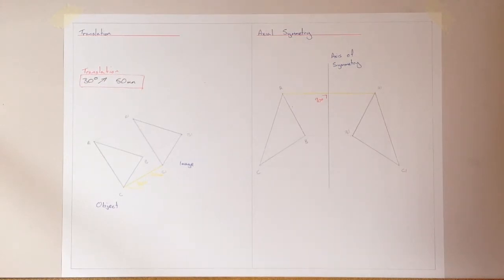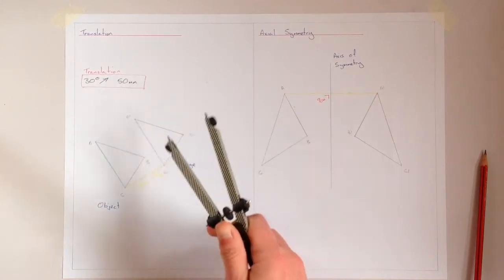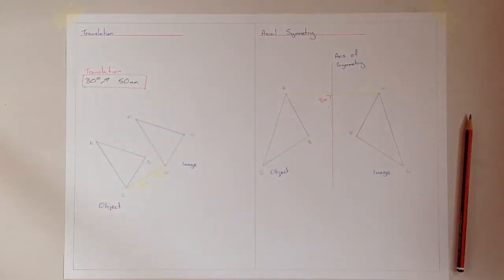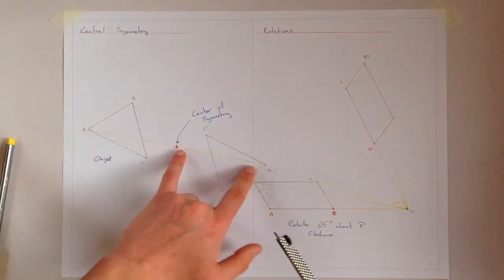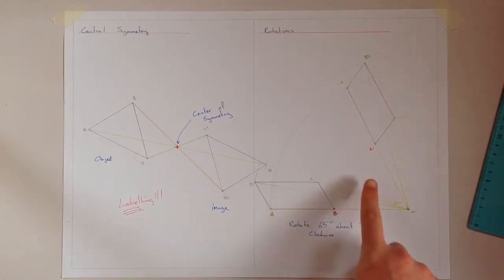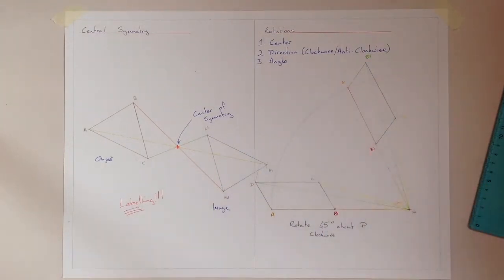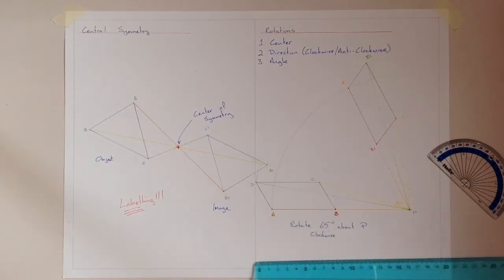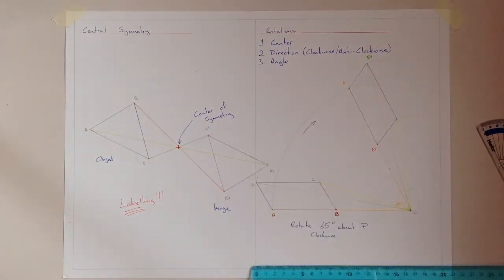Transformation Geometry - Basic Transformation, Axial Symmetry, Central Symmetry and Rotation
This video explains how to do Translations, Axial Symmetries, Central Symmetries and Rotations.